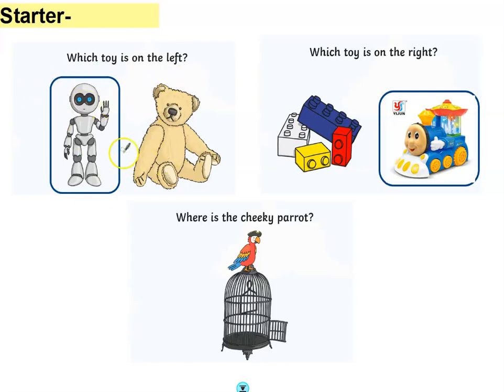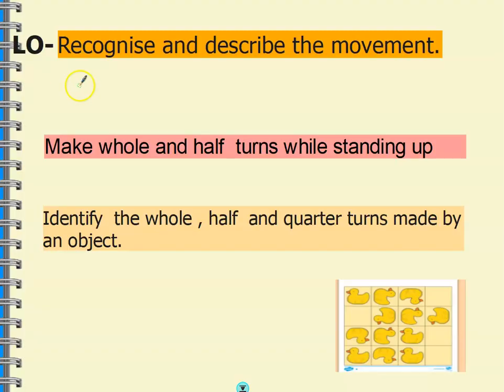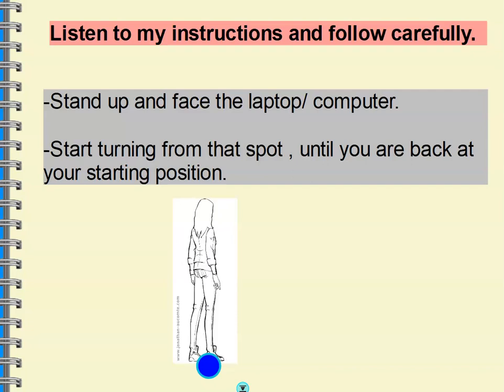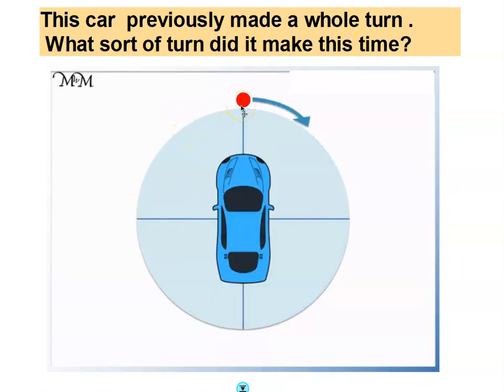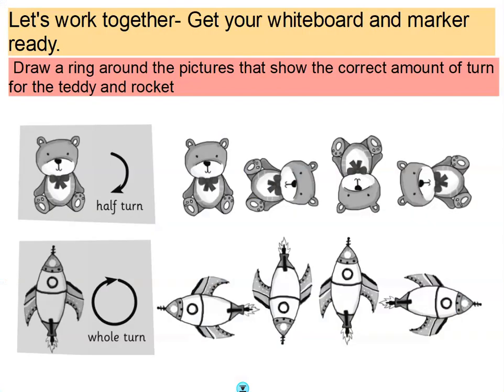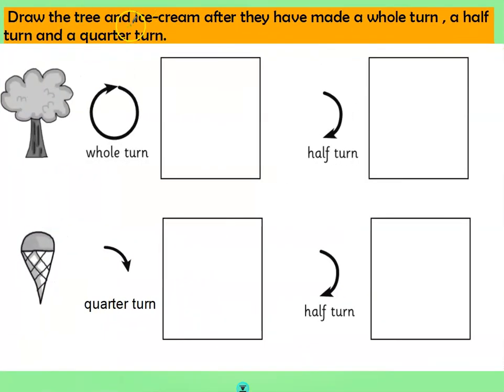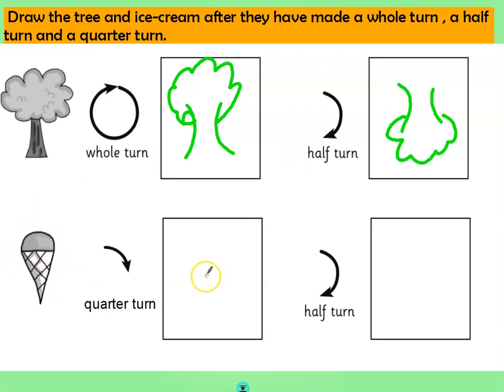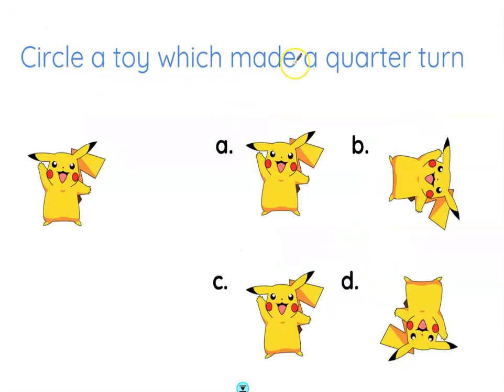Monday-Movement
20th April 2020